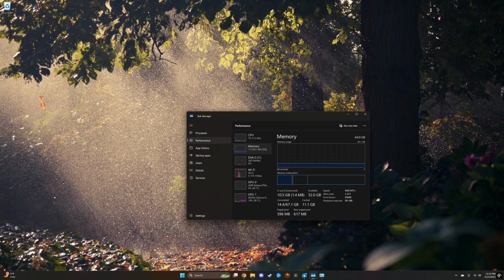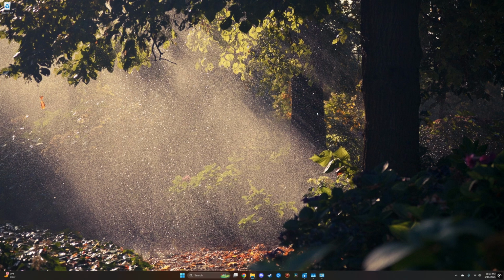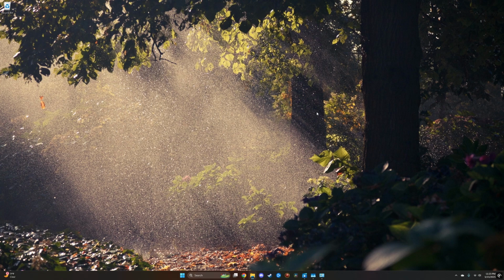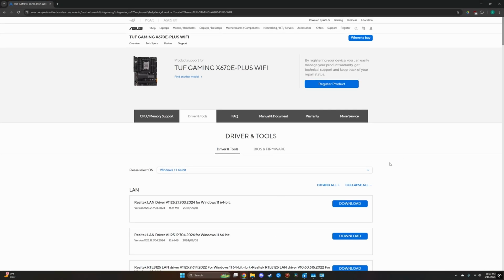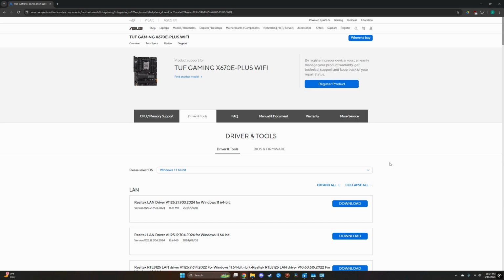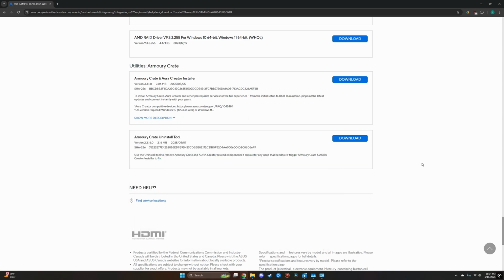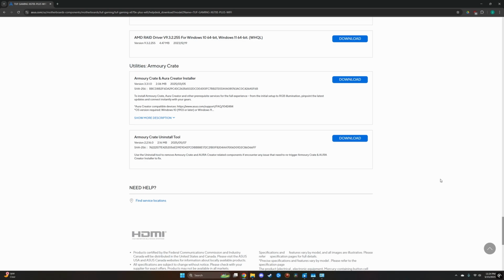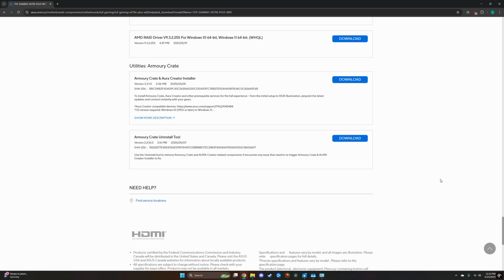How to Potentially Fix Game Stuttering and Video Recording Issues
Hopefully this helps someone, I know it's probably not going to help out everybody, but I at least wanted to point this out because it truly fixed all of my problems by getting rid of Armory Crate, so before you go and tear your PC apart trying to find the issue, give this a try and see if it helps.